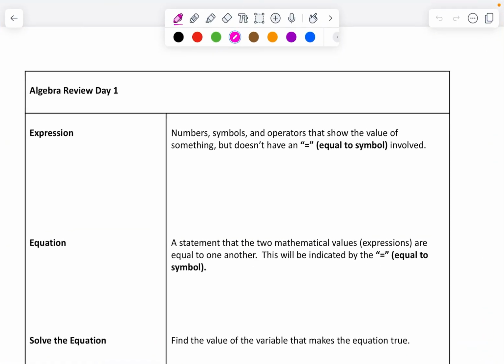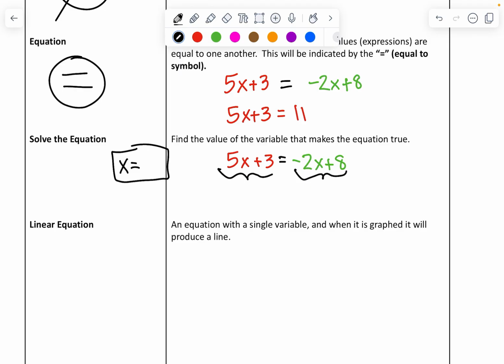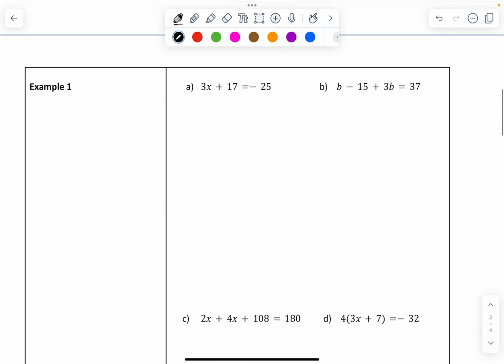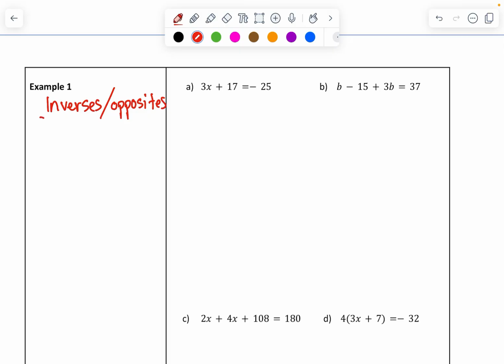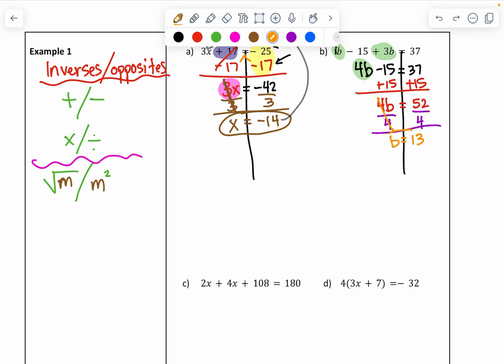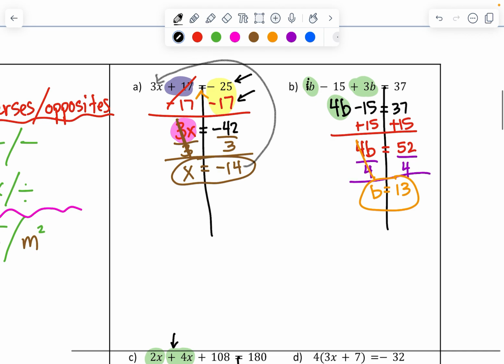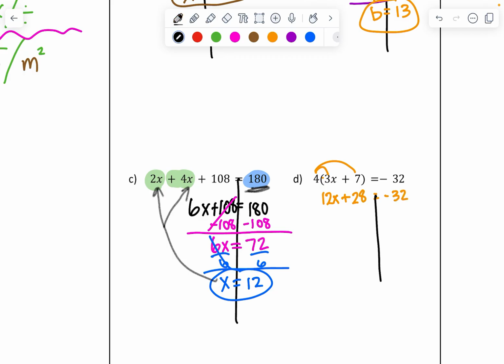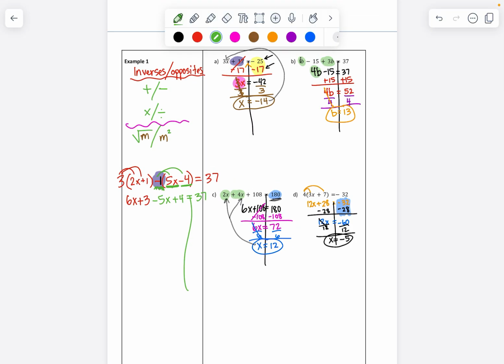HW Alg Day 1 Video